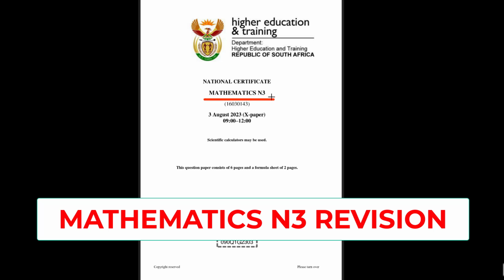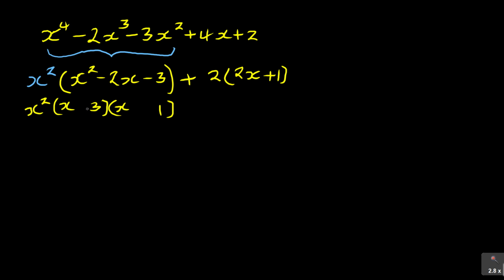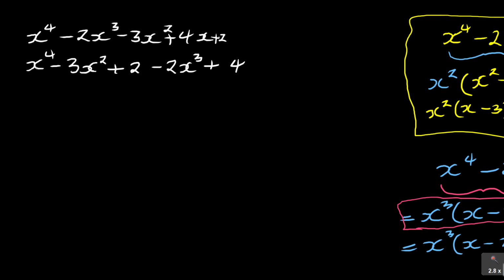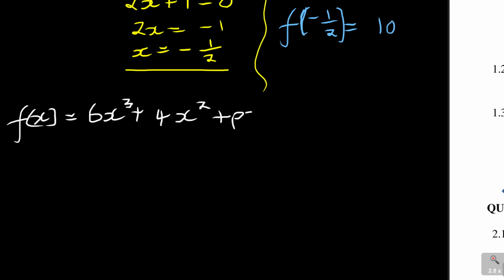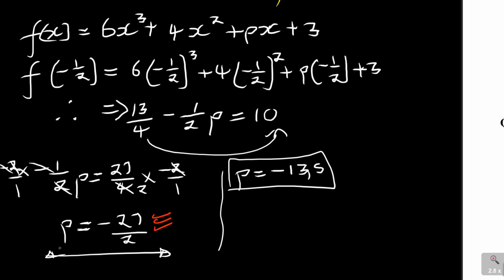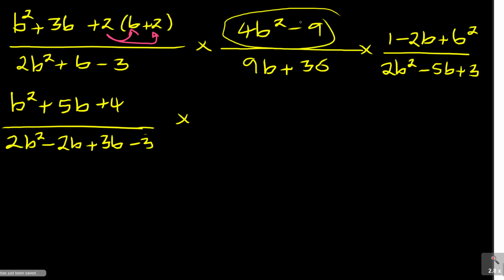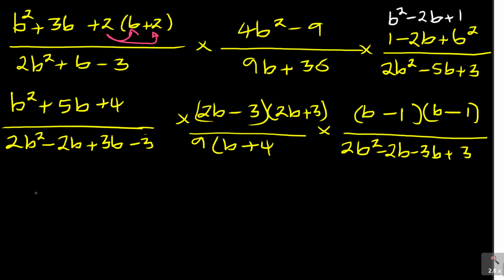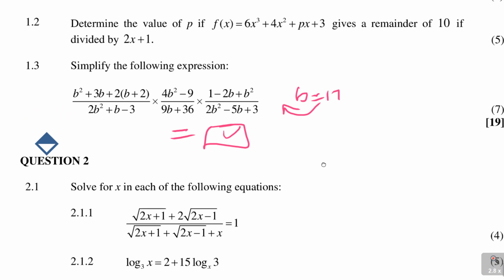Mathematics N3 Part 2-Exam Preparation using latest Previous Paper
Use this video to prepare for your Mathematics N3 exams. The video uses latest exam paper to approach questions you can expect in your final exam